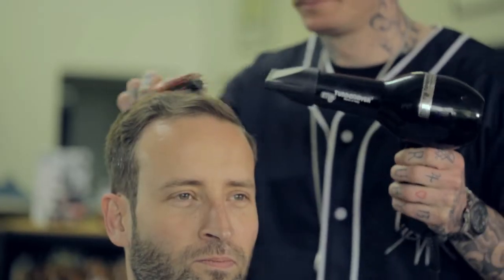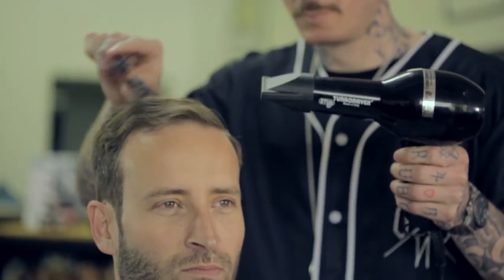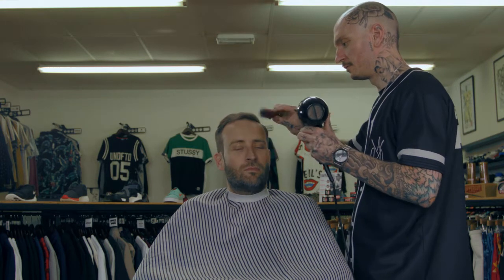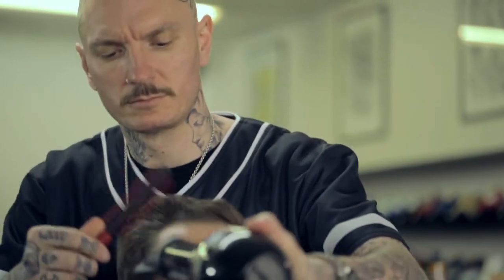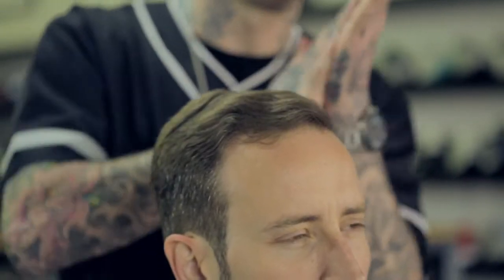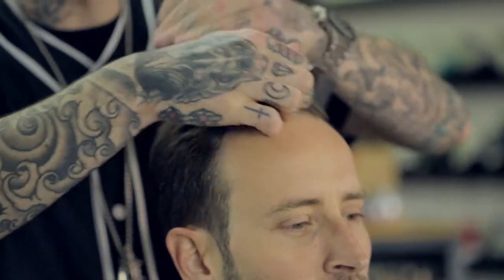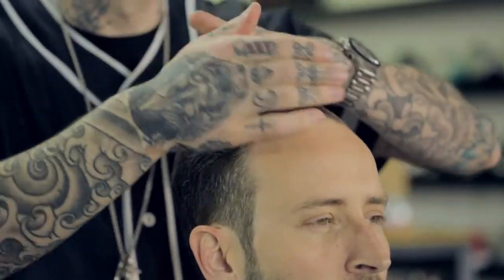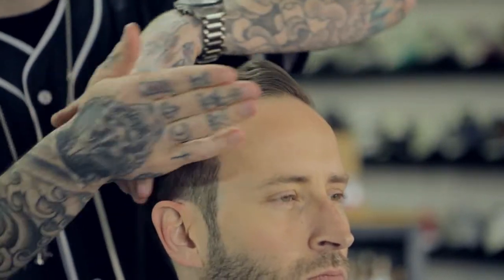Uppercut Deluxe for Urban Industry - Featherweight Pomade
We here at Urban Industry have teamed up with men's grooming brand Uppercut Deluxe to give you the lowdown on how to get the most from their hairstyling products. Enlisting the skills of Paul Hewitt from AONO Barbers in Brighton, we set up an impromptu barbershop right here in the Urban Industry store in Eastbourne for the day to show you how to use each of their flagship product -- the Uppercut Deluxe Pomade, Featherweight Pomade, Matte Clay and Monster Hold Pomade. Check out the videos to get the ideal look!

First in the chair is Urban Industry boss man Daniel King who opted for the Uppercut Deluxe Featherweight Pomade. This pomade offers a dry finish for a natural looking hold which is perfect for those looking for an unfussy, laid-back style.